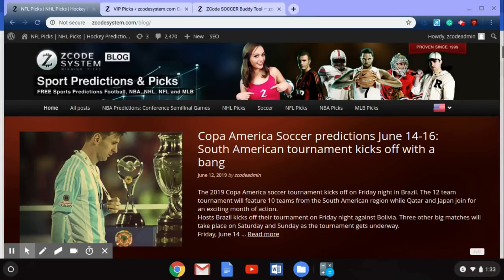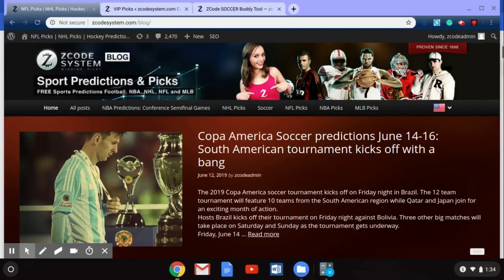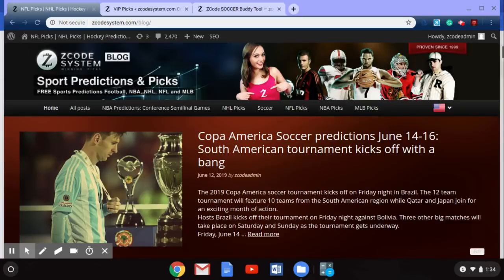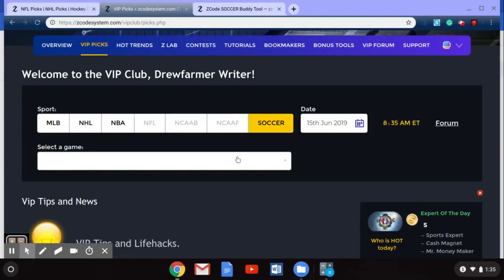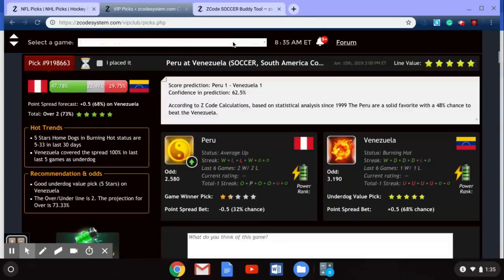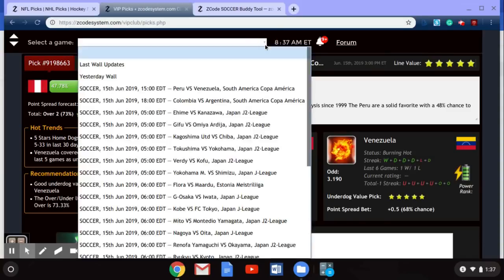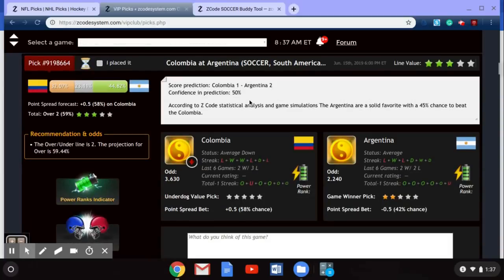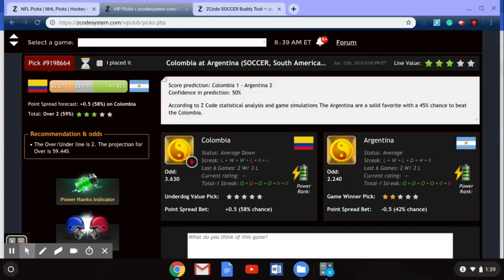Copa America Soccer predictions June 14-16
The 2019 Copa America soccer tournament kicks off on Friday night in Brazil. The 12 team tournament will feature 10 teams from the South American region while Qatar and Japan join for an exciting month of action.

Betting sports
Zcode secrets
Zcode cost
Zcode pricing
codesystem review
tips to sports betting nba
sports betting